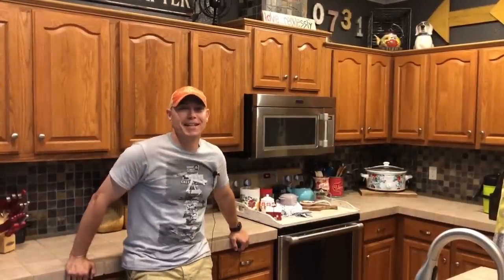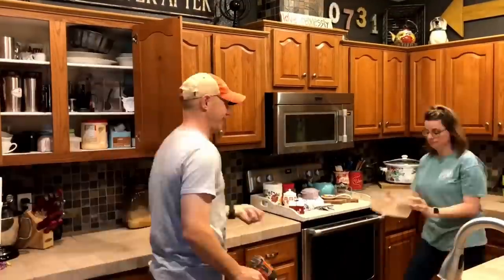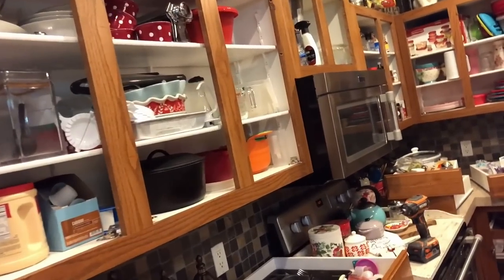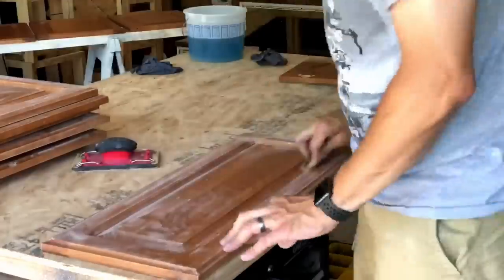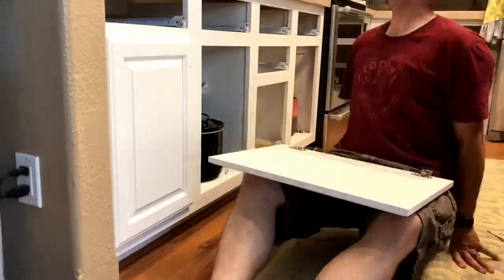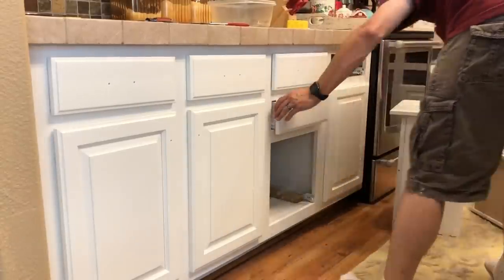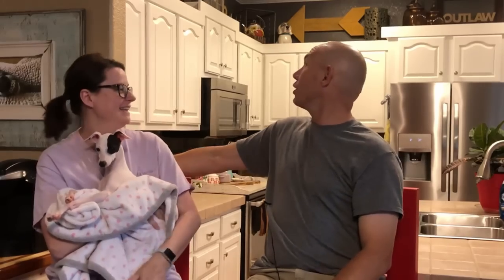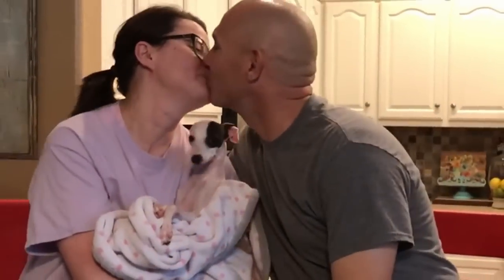How To Re-Paint Stained Kitchen Cabinets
Refinishing kitchen cabinets isn't that hard, it just takes a lot of time and preparation.  However, to refinish cabinet doors, it will take a lot of work to do it right. This video shows you instructions on how to paint cabinets. Painted cabinets updates your kitchen in a big way.  Painting cabinets white can give you kitchen a farmhouse cabinet look if done the right way or make them feel like a modern kitchen cabinets.  Painting cabinets takes several days for the paint to properly cure so be prepared.   We share our cabinet painting tips in this video. We used Benjamin Moore Advance to paint cabinets.  This was a great kitchen cabinet makeover for our home and an easy way to update your cabinets.

Tools we use and recommend